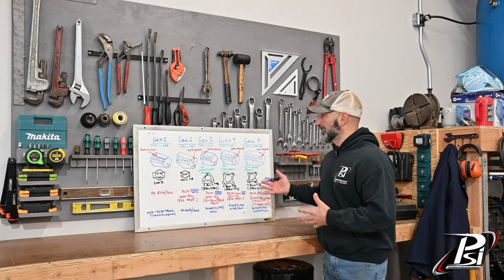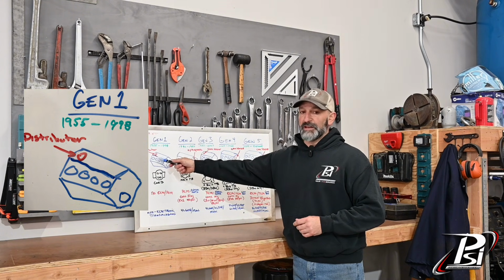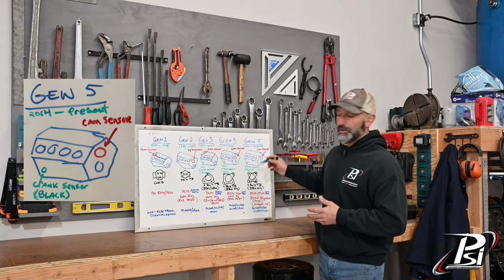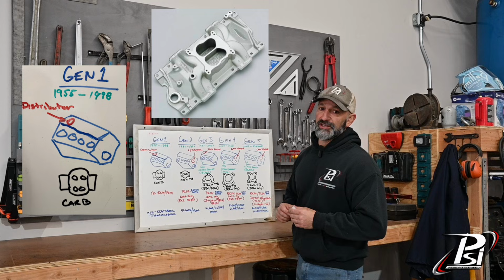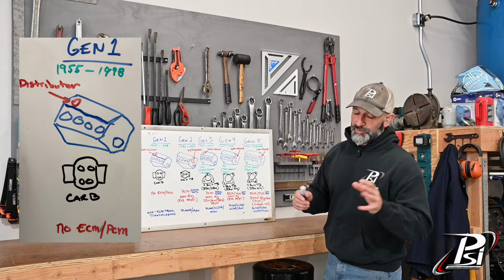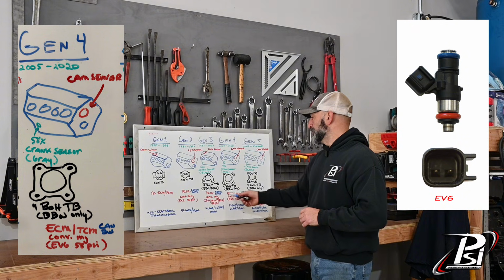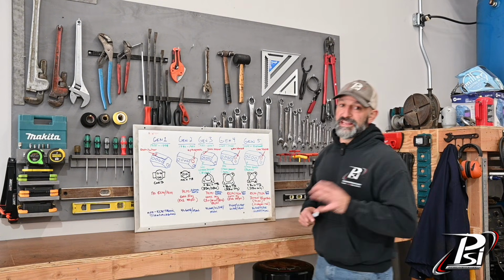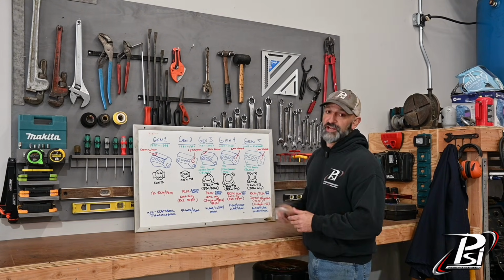🔧 FAQ Swap Series Episode 10 | LS vs LT Generations Explained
Confused about the differences between Gen 1 through Gen 5 small-block Chevy engines? You’re not alone, and this episode is long overdue. Jon breaks it all down from 1955 to current production, covering firing systems, cam and crank sensors, induction, engine control, fuel delivery, and transmission options across LS and LT platforms. Whether you’re new to swaps or just want a clearer picture of how GM tech evolved, this episode explains why newer generations make more power, get better fuel economy, and deliver incredible drivability.

Drop your questions in the comments and remember: wire it up, fire it up. 🔥